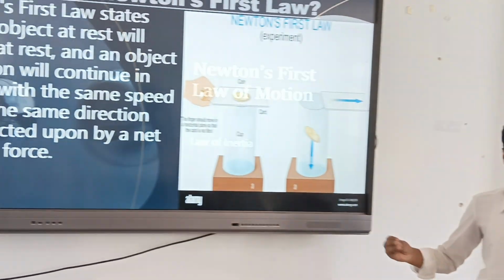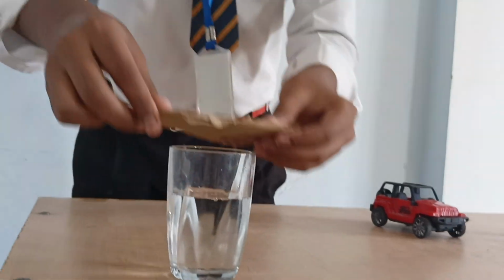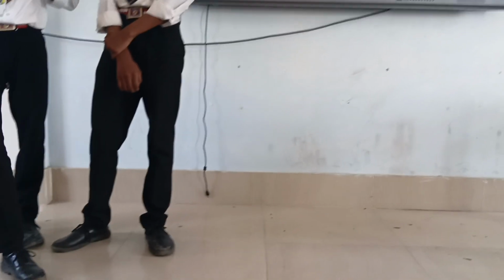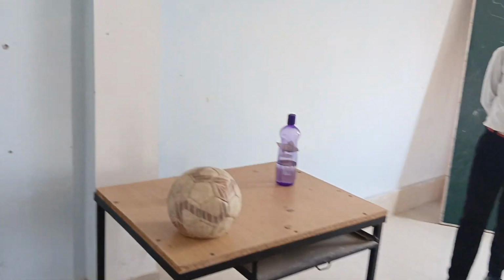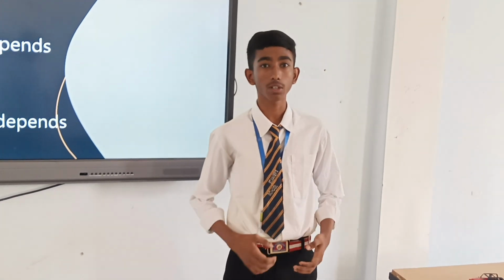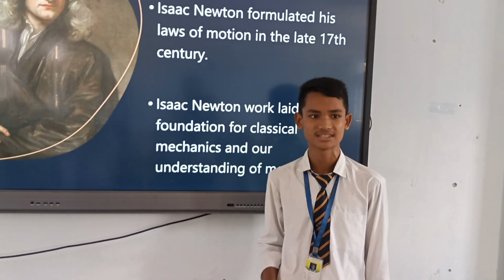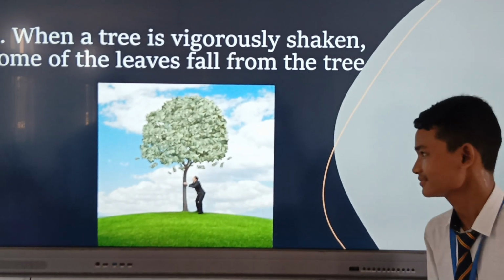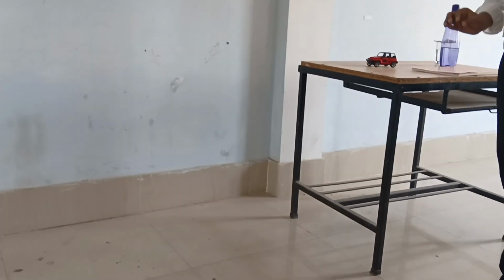DEMONSTRATION OF NEWTON'S FIRST LAW OF MOTION OF RIYADH N CO. CLASS-9B